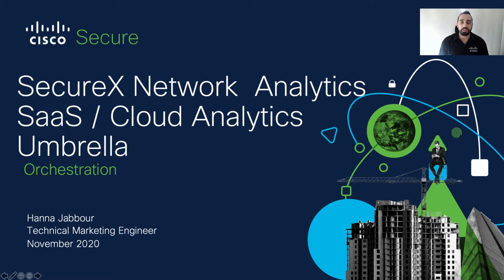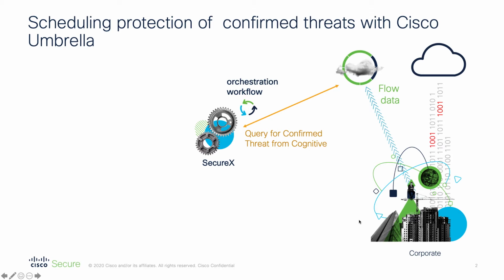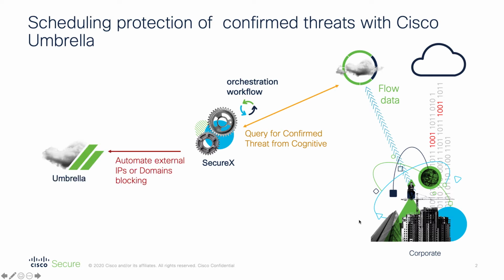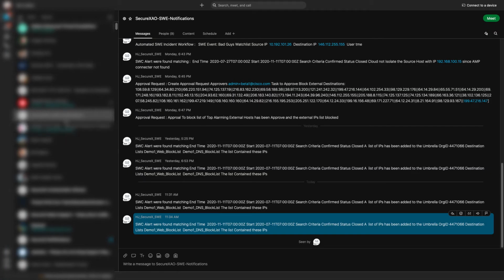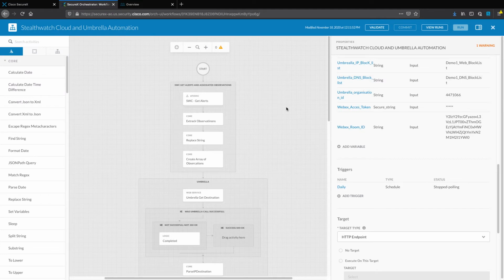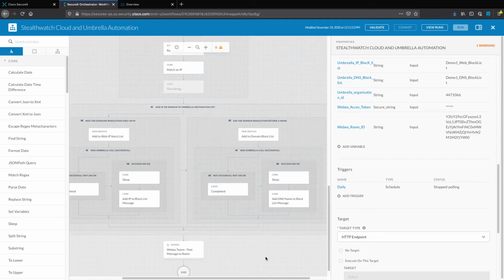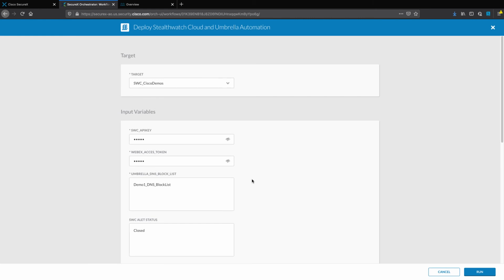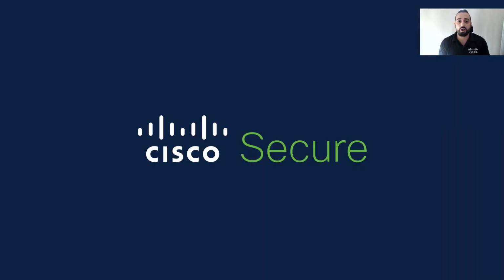SecureX Orchestrator Automation with SecureX Network Analytics SaaS and Umbrella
This Video is a demo of SecureX Network Analytics SaaS or Cloud Analytics Orchestration with Umbrella